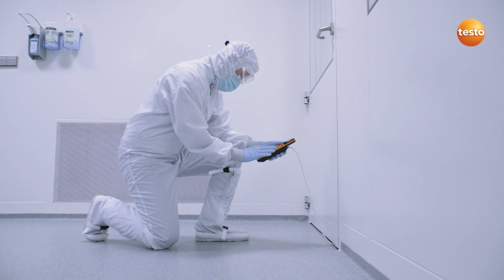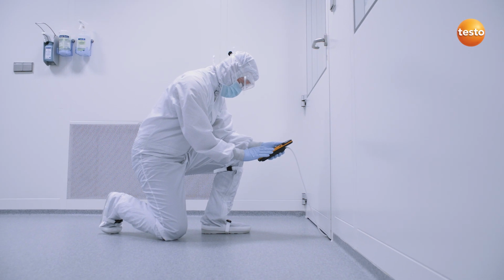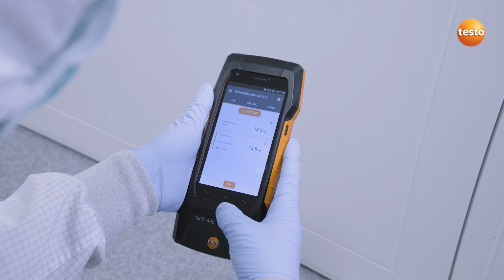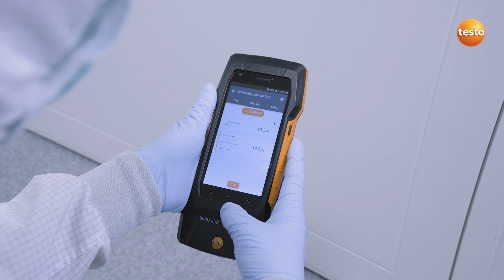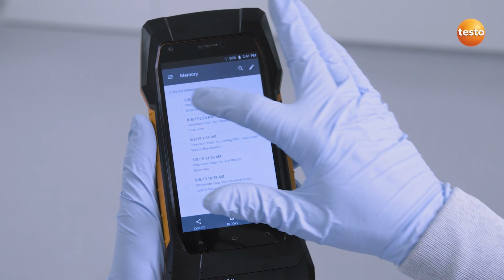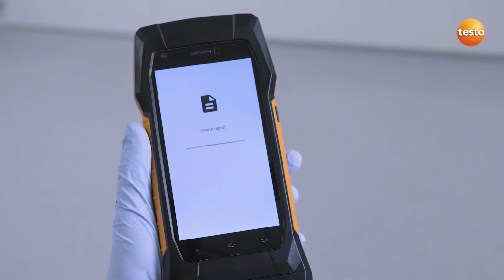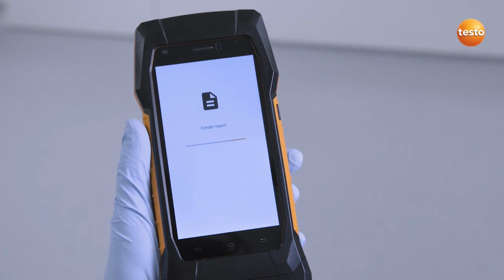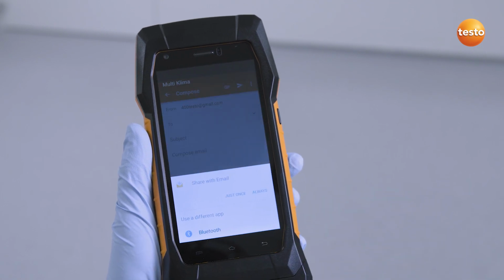Measurements in a cleanroom with the testo 400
Testo also offers suitable probes that are compatible with the testo 400 for control measurements in critical processes where maximum precision and resilient equipment are crucial. The testo 400 is your first choice when maximum conformity with standards is required and complete documentation.

The company was founded in 1957 in Lenzkirch in the Black Forest region of Germany. The company has been privately owned since inception. Today, Testo consists of 32 subsidiaries and over 60 agents around the world. The United States subsidiary was founded in 1981.